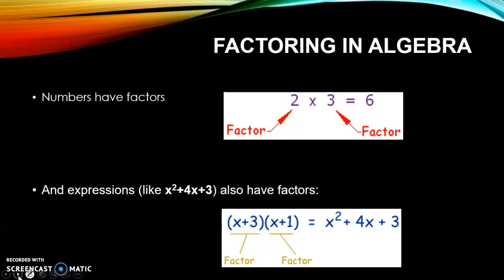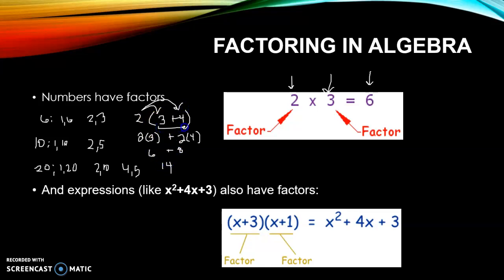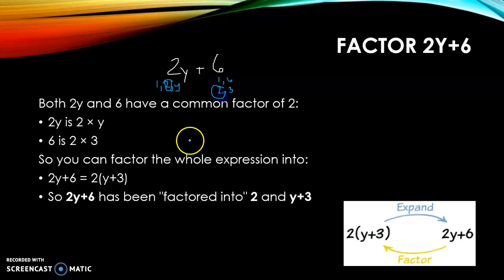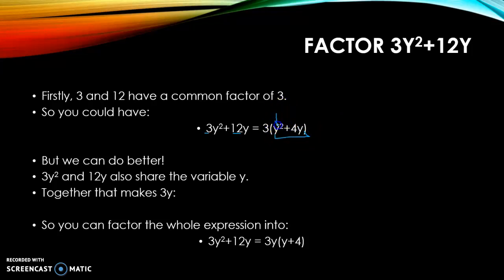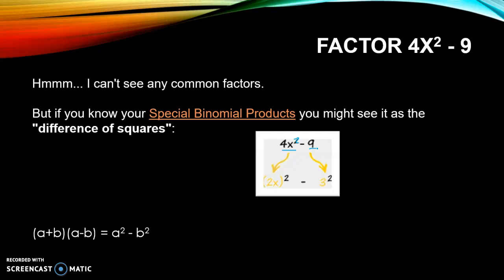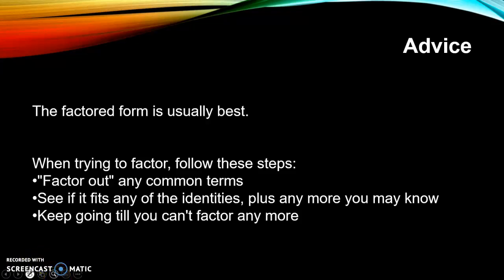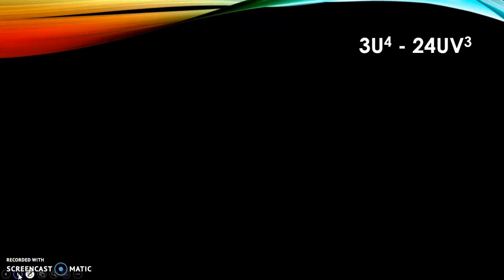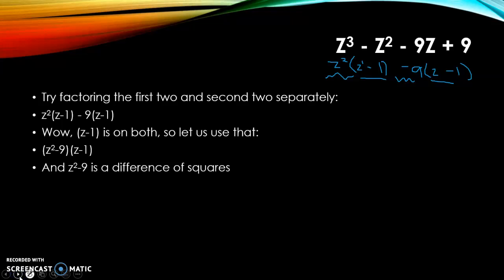AM Factoring 1